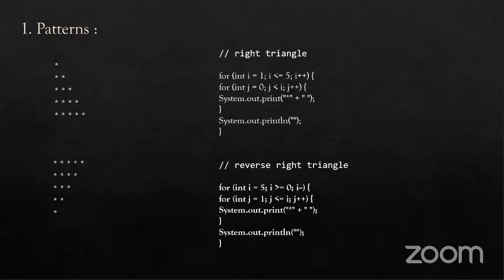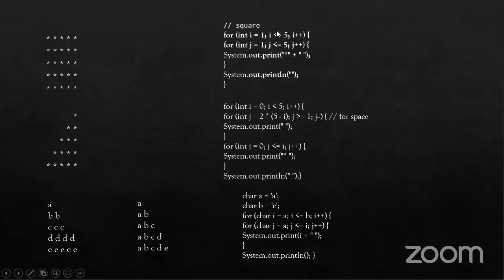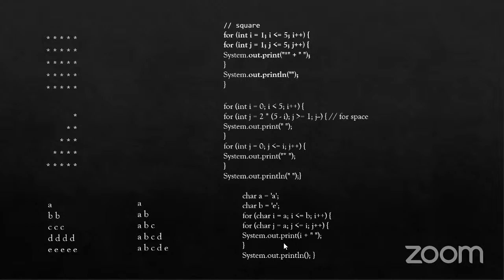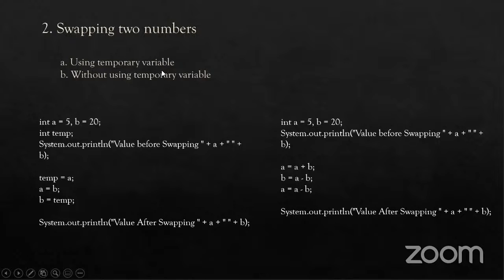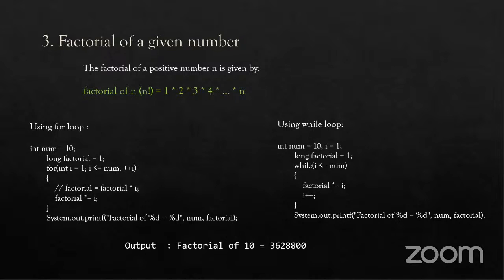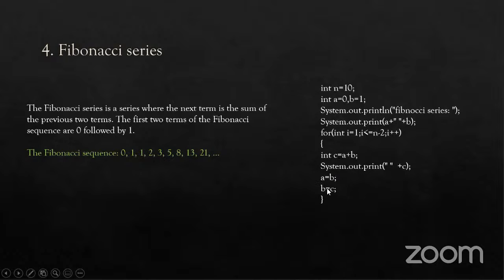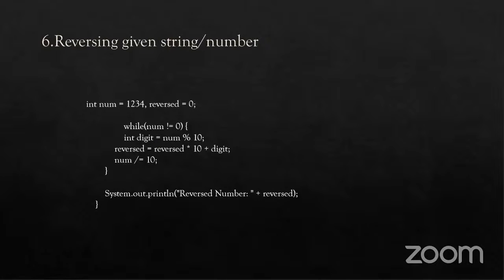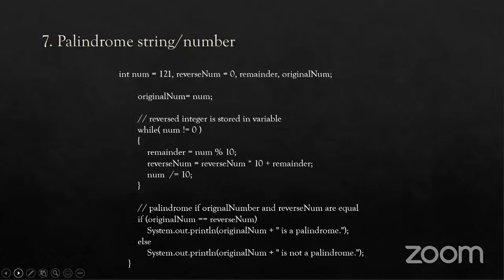Java Machine Test questions